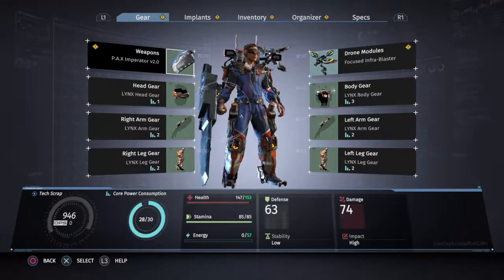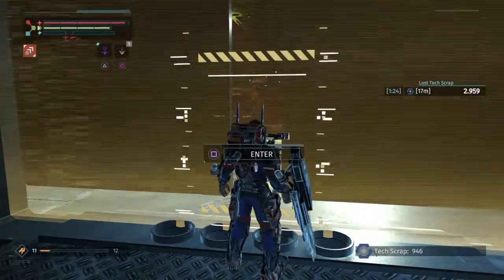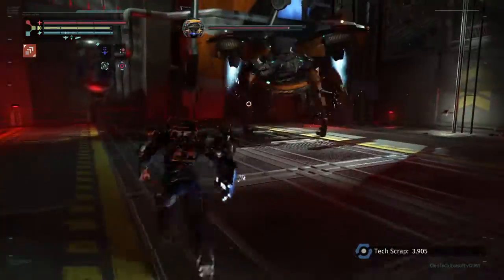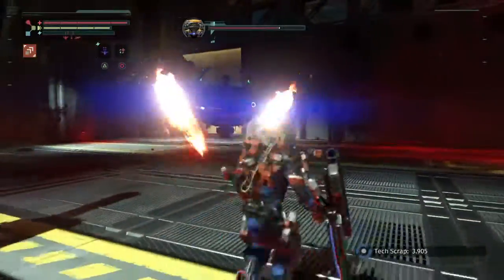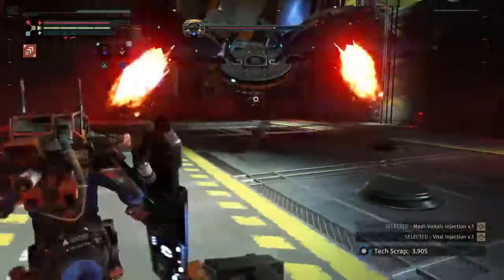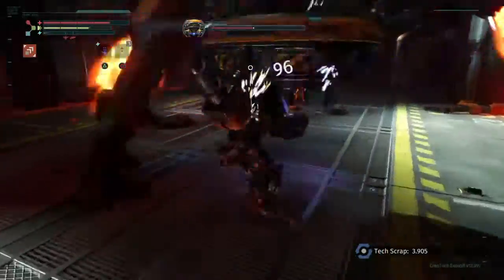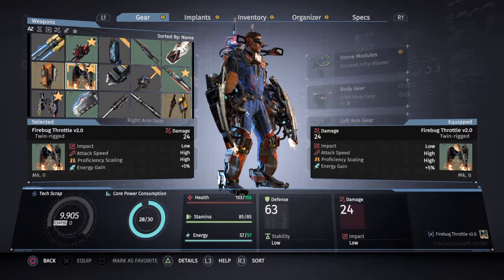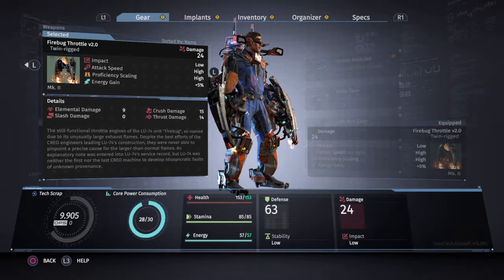The Surge Ps4 || How to get the Firebug Throttle v2.0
The Surge PS4

Now in today’s video I’m gonna be showing you How to Beat the Firebug boss the Hardcore Way. For those who don’t know, killing the boss in the hardcore way rewards you with that particular bosses secret weapon. For this fight you will need to take out all of his legs before attacking his center weak point. Once you’ve successfully killed him you will be rewarded with the Firebug Throttle V2.0
I also stream live on twitch every Tuesday, Thursday, @ 6pm eastern standard time,
Peace ✌️